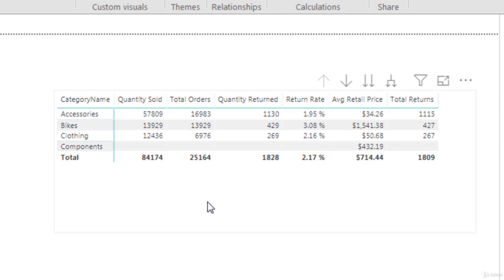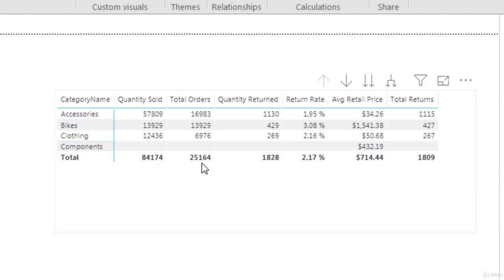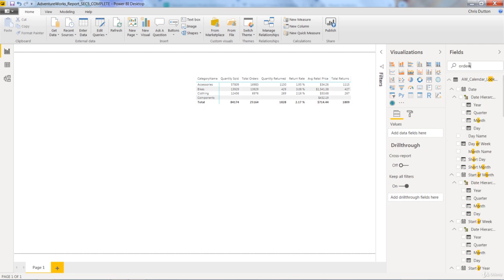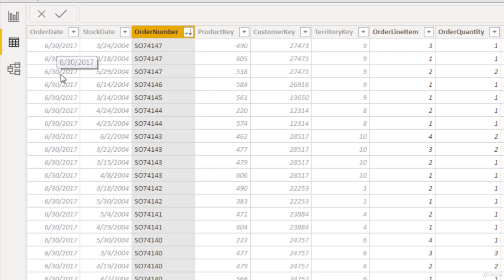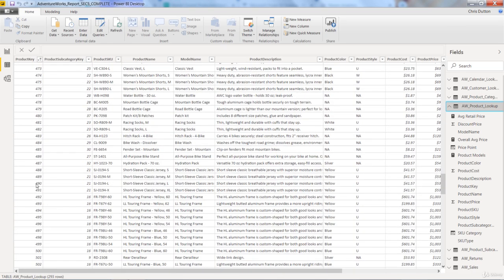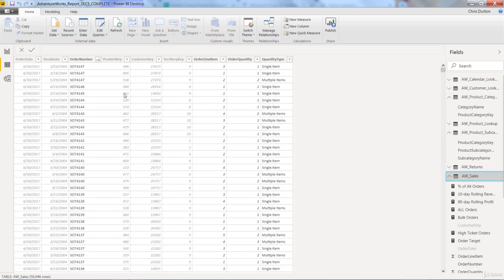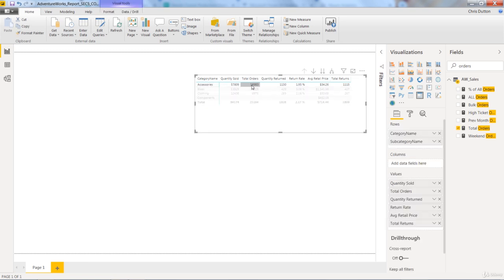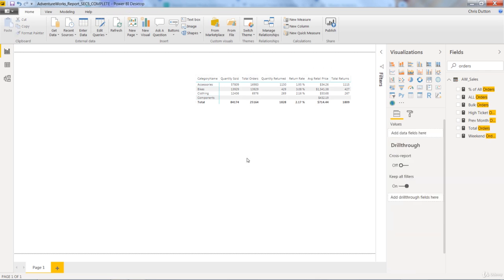Power BI tutorial for Beginners | Power BI Dashboard in English | Power BI Course 2024 Part 61.